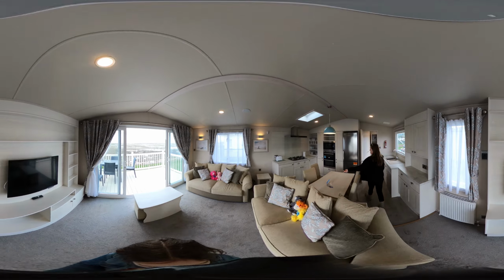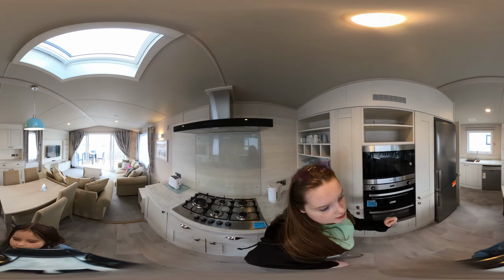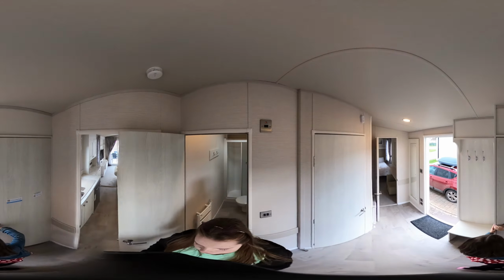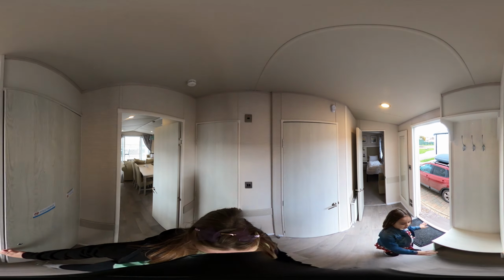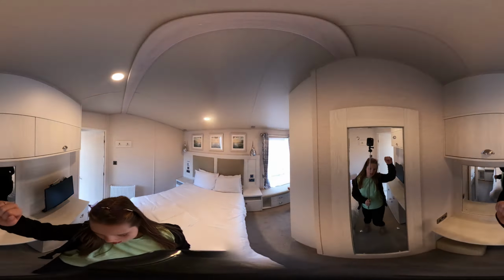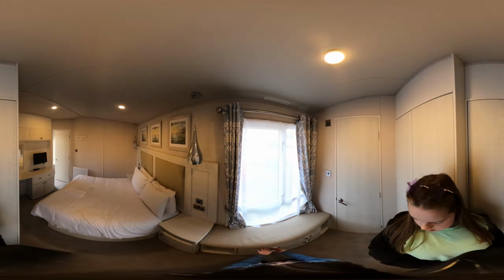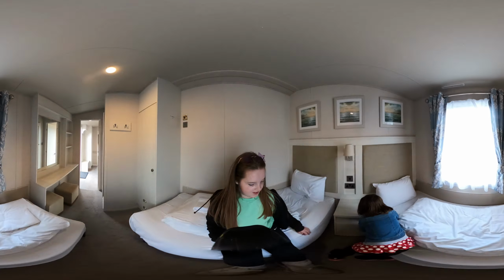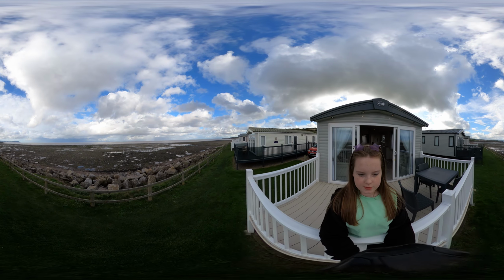Signature Caravan Haven | Tour 360° | 3 Marriners | GoPro Max 360 |Doniford Bay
Hey Guys!

Welcome Back to a new holiday series! Check out our @GoPro Max 360 tour of the Marriners number 3 at Donfird Bay. This is a Signature GRade 2 Bedroom Caravan. We are located with a Sea View / Front Row. We did pick this caravan before arrival using the "Choose my Holiday Home" on the Haven App. Worth every penny and they did charge for this feature.

We have our other 360° Videos linked below.

We are at Doniford Bay       @Haven             This park is located  in Watchet, Somerset. (Postcode is TA23 0TJ)

We feel that this is the BEST Haven Park there is for a variety of reasons. First of which, will mainly be the view you can get or get given from your caravan.
This site is the only place we have ever considered to have our own caravan on site, it really is that good.

We stayed in a 2 bed Signature Caravan, which had a Front Row / Sea View. We did pick this caravan using their My Holiday Home application in the Haven App. We wanted to secure use this view.

We have already put up a video of an aerial view of Doniford Bay. We flew the DJI Mini 3    @DJI   up and down the coast line to see the beautiful surroundings of this site and what you have on the actual site itself.

Swimming
Pic n Paint
Cook's Fish and Chips
Bug Hunts
Trails
Segways
Archery
Go-Karts
Disco
Games

Be sure to check out our NEXT adventure coming up, very soon.

Just4TV

Signature Caravan Tour 360° Haven | GoPro Max 360 |Doniford Bay Haven |  @GoPro   @Haven